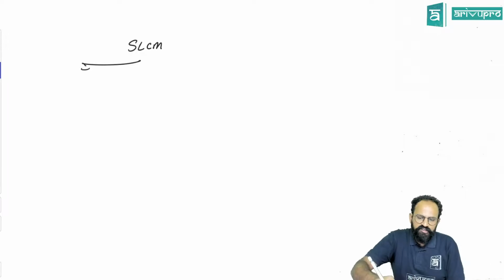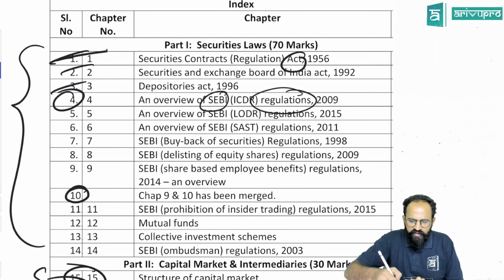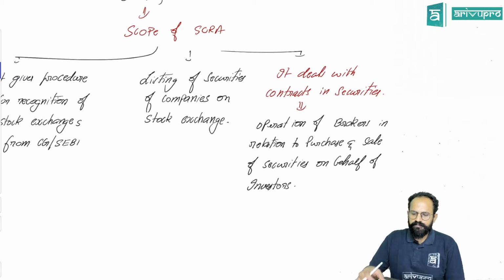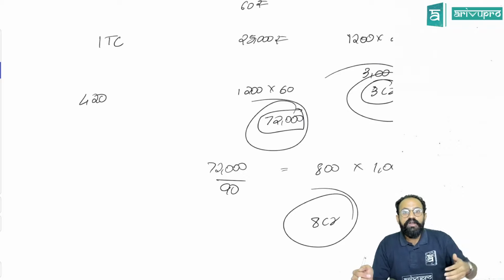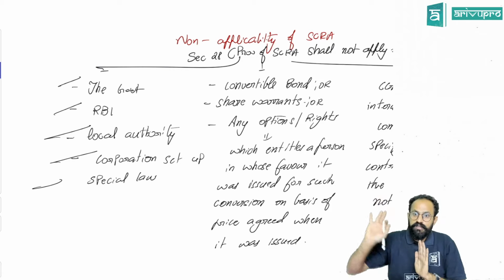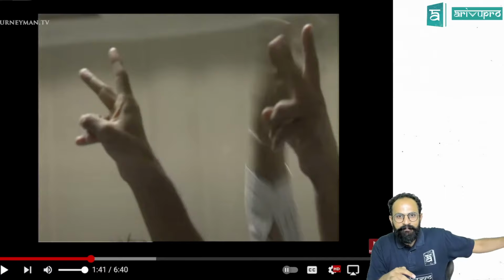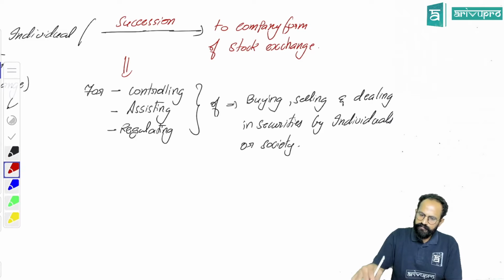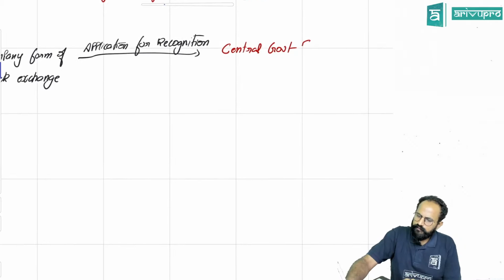Introduction to Securities laws and Capital Markets | CS Executive | Company Secretary | Part 1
The instructor introduces the subjects of EBCL and securities laws and explains that the syllabus now includes more practical knowledge and case-based questions. The importance of studying the 15th chapter, which can fetch students 25 marks in the exam, is emphasized. The speaker discusses the differences between acts, rules, and regulations in securities laws, the role of specialized bodies like SEBI, and recent show cause notices issued by SEBI. The scope and purpose of the Securities Contract Regulation Act (SCRA) are explained, as well as the process of listing securities. The benefits and risks of investing in real estate and stocks are discussed, and the basics of securities laws and capital markets are explained. Exemptions for certain entities in following securities laws are discussed, along with the difference between government and commercial companies. The concept of CGMA and its significance in trade are also explained.

Topic: Securities laws and Capital Markets